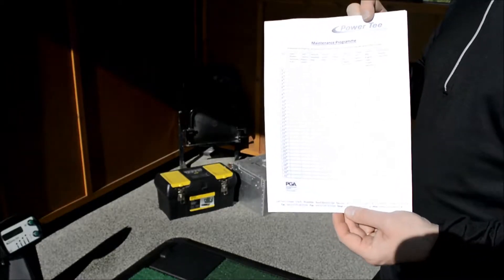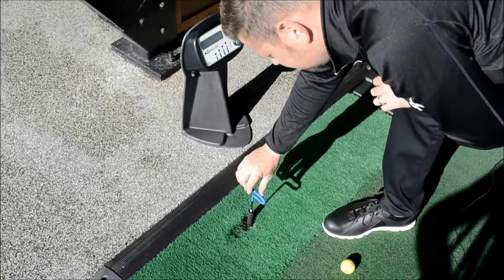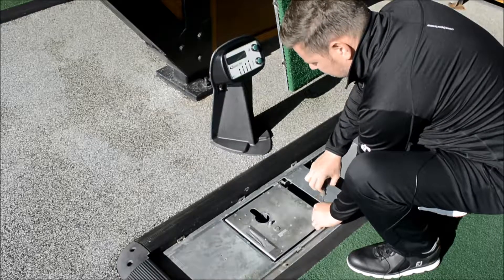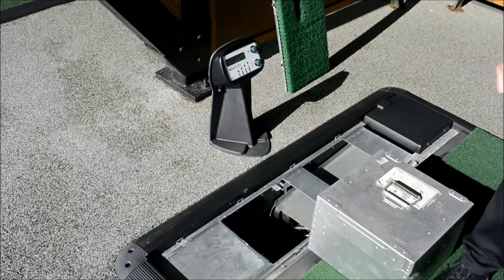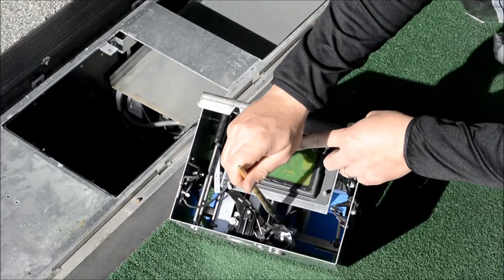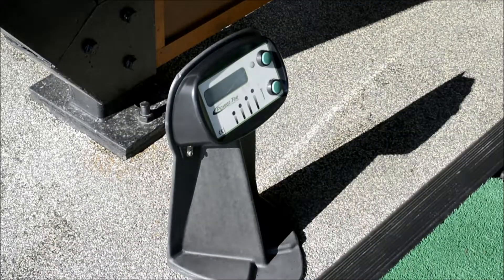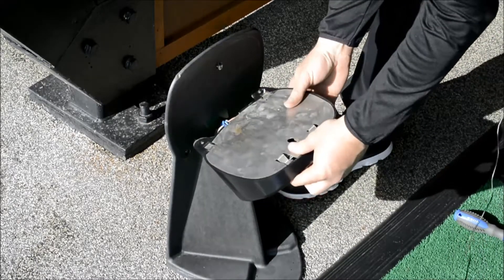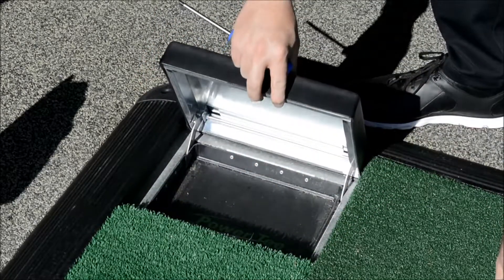Maintenance Training Video